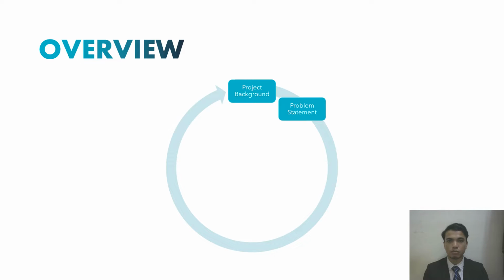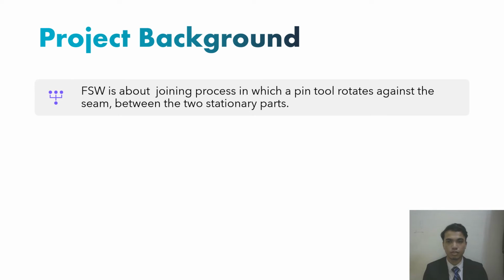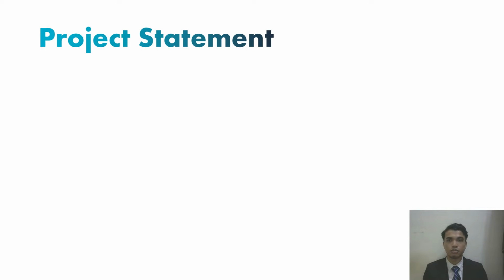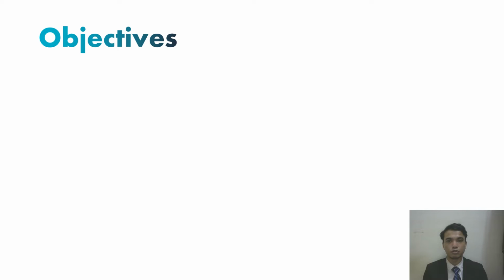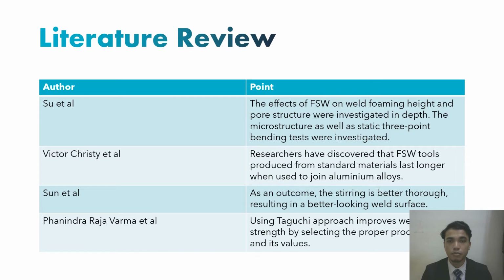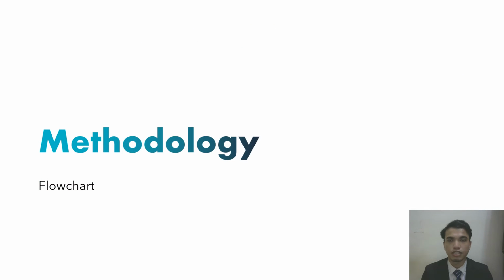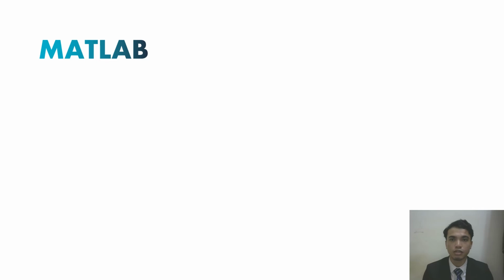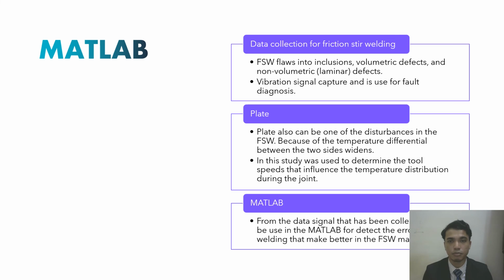BMFU 4912 - PSM 1 PRESENTATION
Name: AHMAD HAIKAL BIN AHMAD SUHAIMI
Research Project Title: Characterize welding signal to weld condition for friction stir welding

Assalamualaikum and Hi. This video is uploaded as a presentation of my bachelor degree project 1.  Thank you and enjoy watching my presentation.

 Supervisor:  DR. MOHAMMAD KAMIL BIN SUED

 Panels:
1. DR MOHD NAZRIN BIN MUHAMMAD
2. DR. MOHD NAJIB BIN ALI MOKHTAR
3. PM. DR. MUHAMMAD HAFIDZ FAZLI BIN MD FAUADI